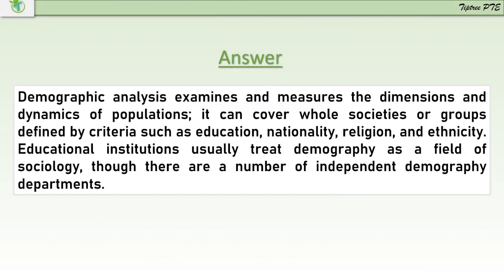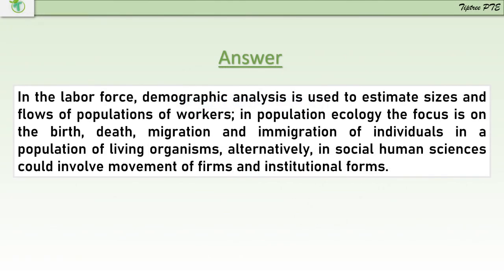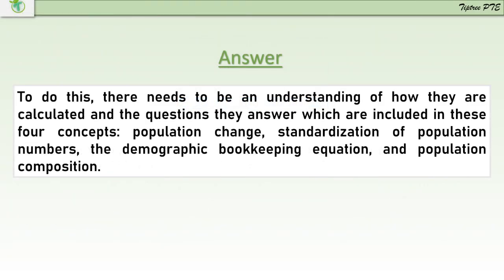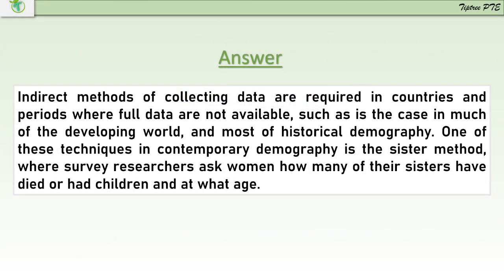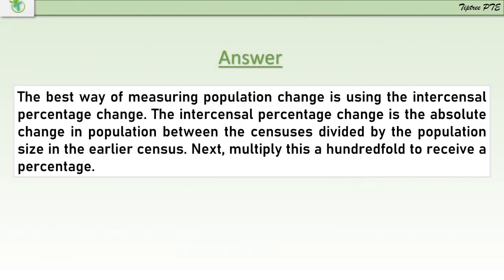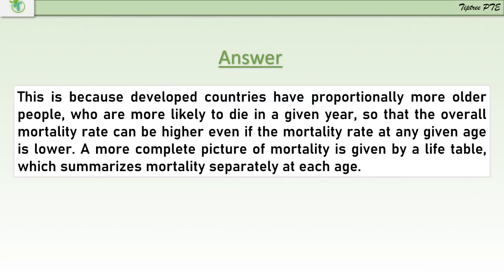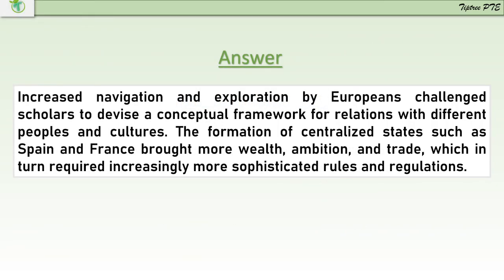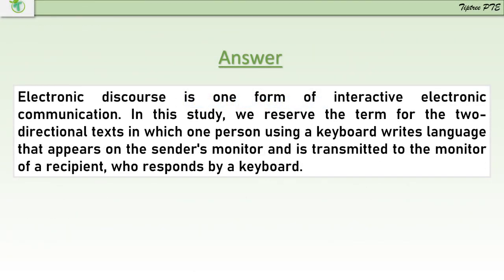READ ALOUD WITH ANSWERS | PTE SPEAKING | JUNE 2023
Are you struggling to improve your PTE Speaking score? Check out our predictions for June 2023 and get tips from our experts on the best ways to improve your score!

In this video, we'll be giving you tips on how to improve your PTE Speaking score, from using practice materials to focusing on key points during practice sessions. We'll also share our predictions for June 2023, so you can see where your score is likely to rank and what you need to do to improve it!